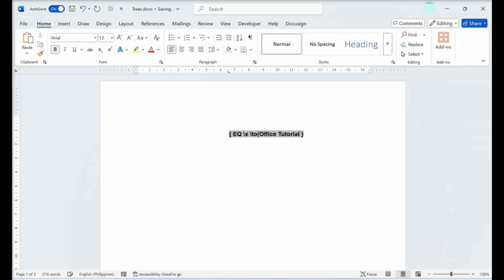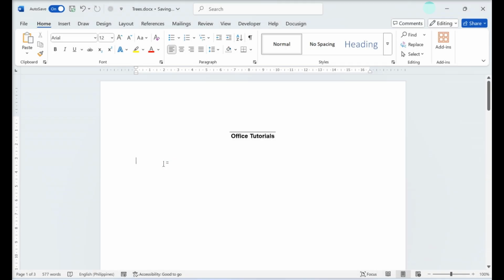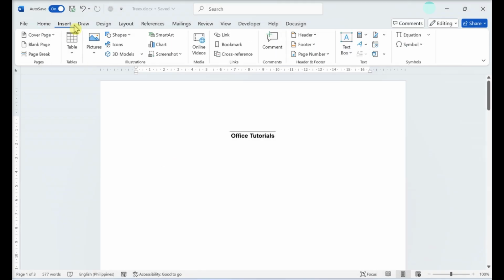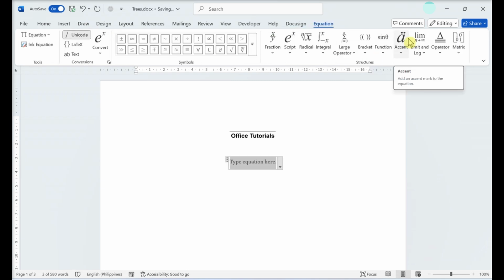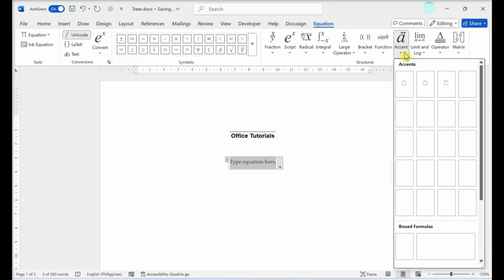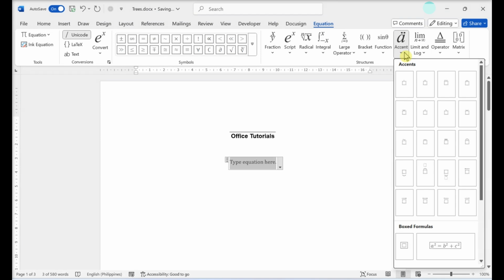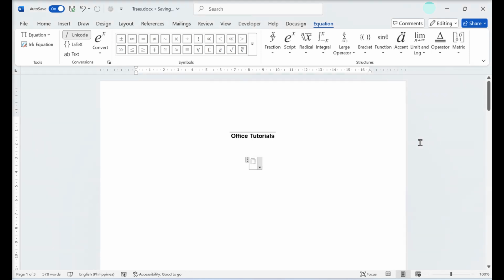How to Overline Text in Microsoft Word | Add a Line Over Characters in Word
In this tutorial, we'll show you how to add a line over words in Microsoft Word. You'll learn how apply an overline using the Equation tool, and customize text effects to create a line above your text for formatting or design purposes.